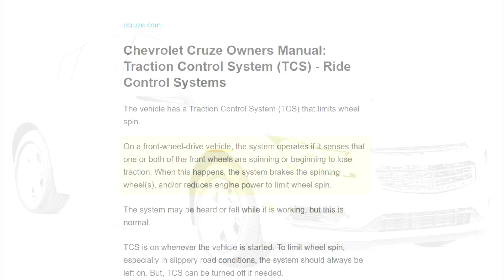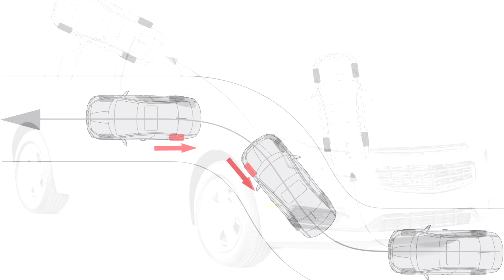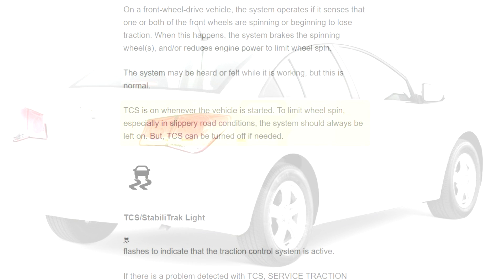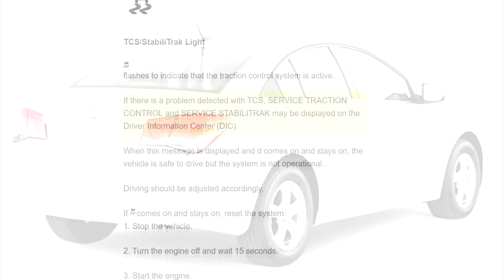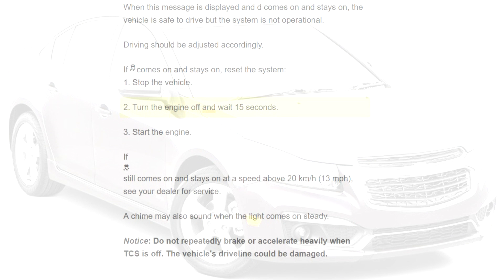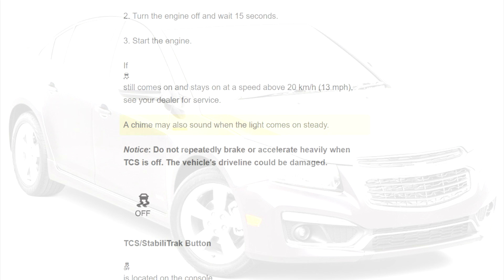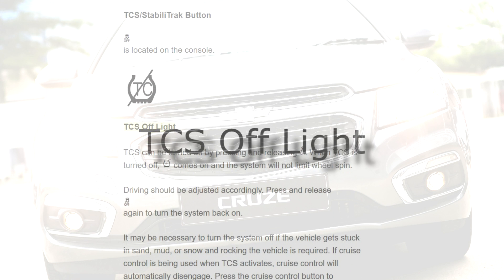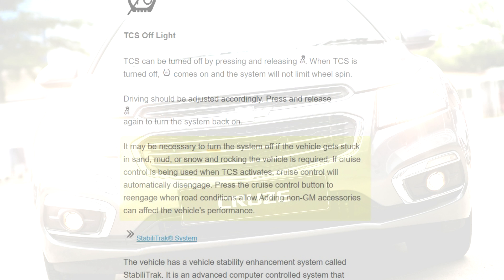Chevrolet Cruze: Traction Control System (TCS)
The vehicle has a Traction Control System (TCS) that limits wheel spin.

On a front-wheel-drive vehicle, the system operates if it senses that one or both of the front wheels are spinning or beginning to lose traction. When this happens, the system brakes the spinning wheel(s), and/or reduces engine power to limit wheel spin.
The system may be heard or felt while it is working, but this is normal.

TCS is on whenever the vehicle is started. To limit wheel spin, especially in slippery road conditions, the system should always be left on. But, TCS can be turned off if needed.

0:00 Chevy Cruze - Traction Control System (TCS)
0:47 TCS / StabiliTrak Light
1:44 TCS/StabiliTrak Button
1:50  TCS Off Light